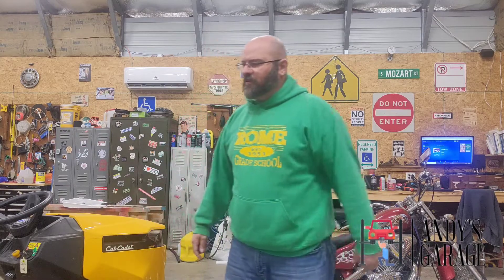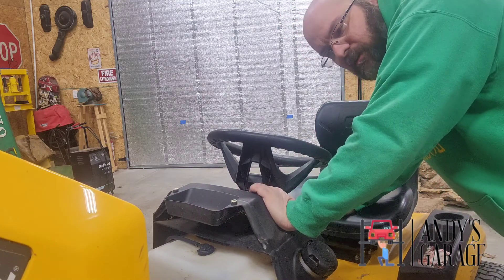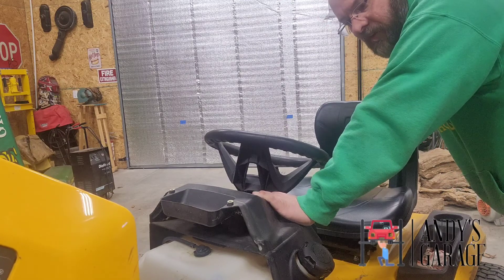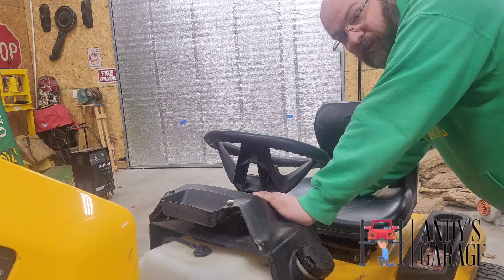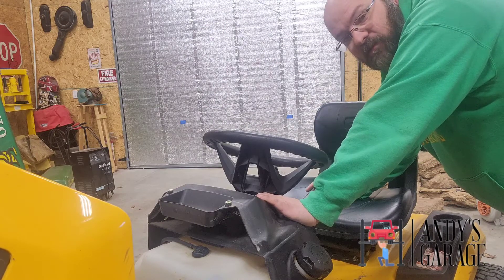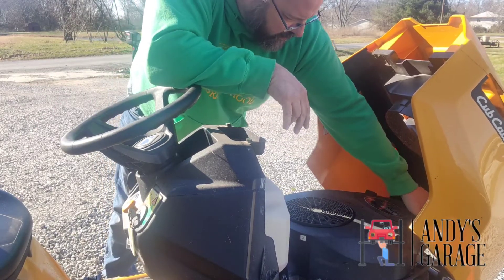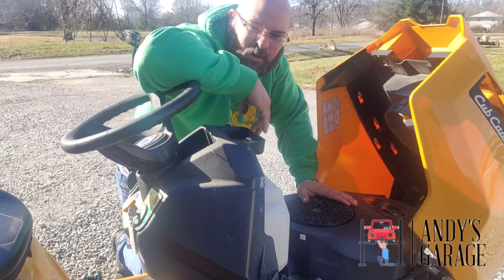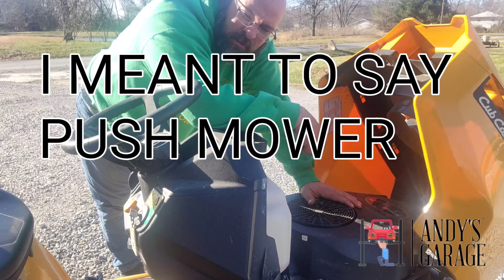Winterizing riding mower and other lawn equipment - tips on reverse safety switch and seat switch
In this video I will be showing how I winterize my outdoor lawn equipment. I will also show you some tips on the reverse safety switch and seat switch.

The information provided by Andy ("we", "us" or, "our") on Andy's Garage YouTube channel (the "channel") is for general informational purposes only. All information on the channel is provided in good faith, however we make no representation or warranty of any kind, express or implied, regarding the accuracy, adequacy, validity, reliability, availability, or completeness of any information on the channel.  UNDER NO CIRCUMSTANCE SHALL WE HAVE ANY LIABILITY TO YOU FOR ANY LOSS OR DAMAGE OF ANY KIND INCURRED AS A RESULT OF THE VIEWING OF MY CHANNEL OR RELIANCE ON ANY INFORMATION PROVIDED ON THE CHANNEL. YOUR USE OF THE CHANNEL AND YOUR RELIANCE ON ANY INFORMATION ON THE CHANNEL IS SOLELY AT YOUR OWN RISK.

The channel may contain links to other websites or content belonging to or originating from third parties or links to websites and features and banners or other advertising. So it's external links are not investigated, monitored, or checked for accuracy, adequacy, validity, reliability, availability, or for completeness by us. WE DO NOT WARRANT ENDORSE GUARANTEE OR ASSUME RESPONSIBILITY FOR THE ACCURACY OR RELIABILITY OF ANY INFORMATION OFFERED BY THIRD-PARTY WEBSITES LINKED THROUGH THE CHANNEL OR ANY WEBSITE OR FEATURE LINKED IN ANY BANNER OR OTHER ADVERTISING. WE WILL NOT BE A PARTY TO OR IN ANY WAY BE RESPONSIBLE FOR MONITORING ANY TRANSACTION BETWEEN YOU AND THIRD-PARTY PROVIDERS OF PRODUCTS OR SERVICES.

The channel cannot and does not contain auto repair advice. The auto repair information is provided for general informational and educational purposes only and is not suitable for professional advice. Accordingly before taking any actions based upon such information, we encourage you to consult with the appropriate professionals. We do not provide any kind of auto repair advice.
THE USE OR RELIANCE OF ANY INFORMATION CONTAINED ON THE CHANNEL IS SOLELY AT YOUR OWN RISK.